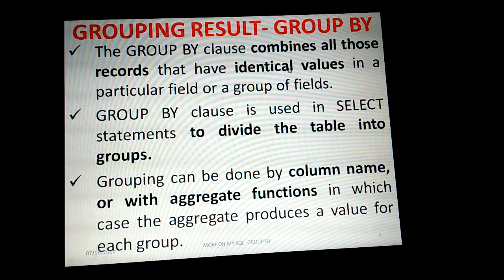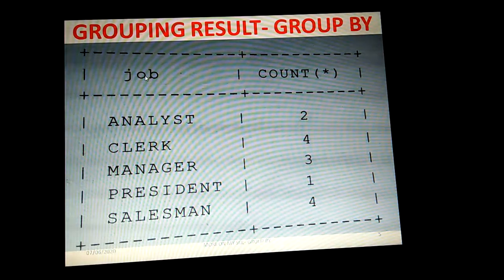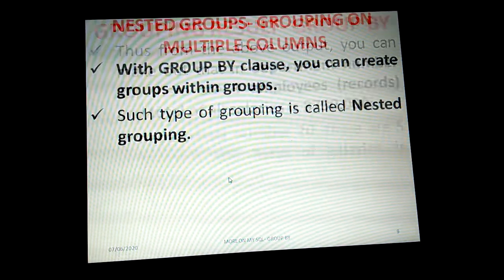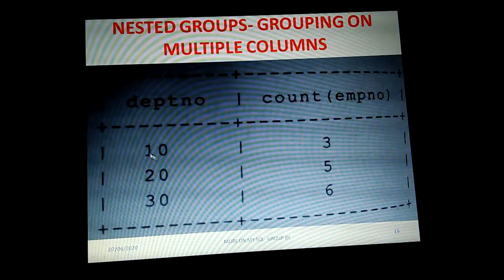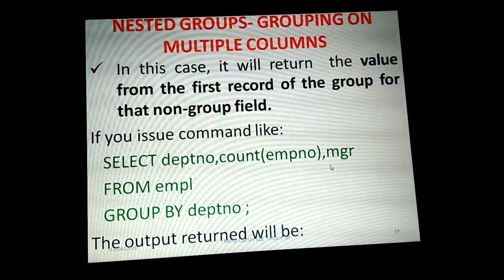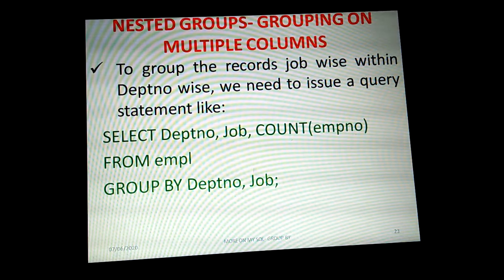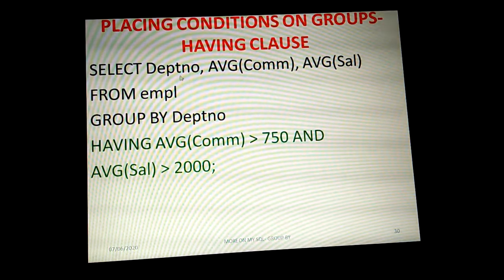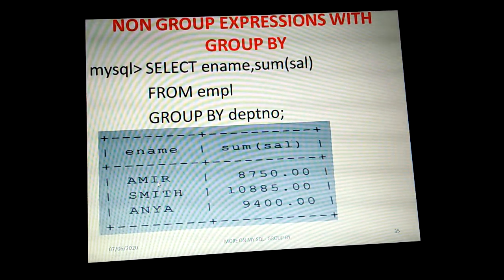Grade 12- More on MySQL part III